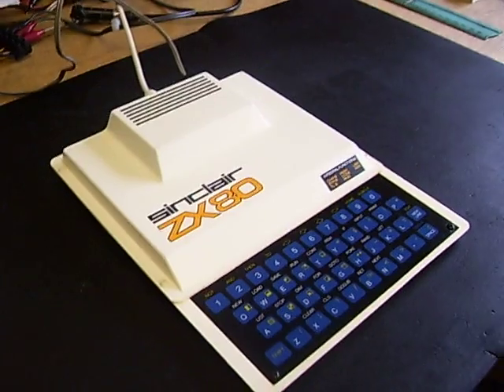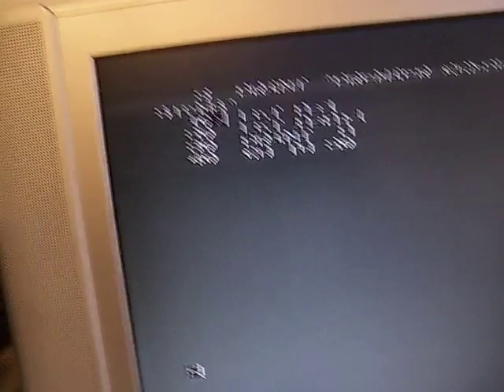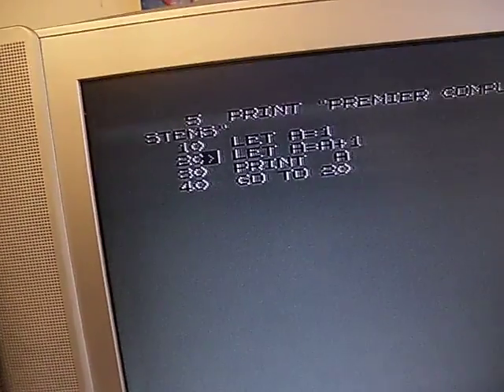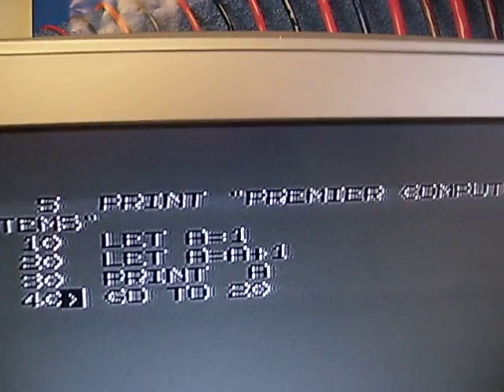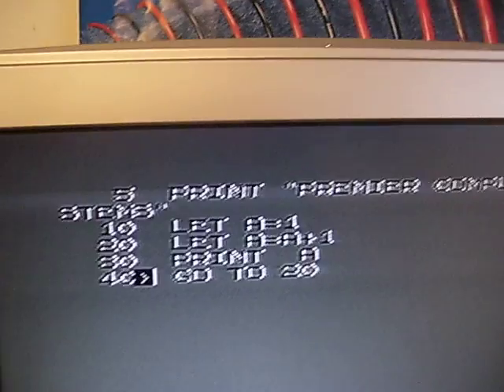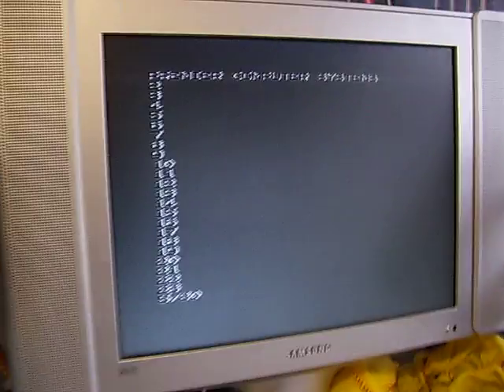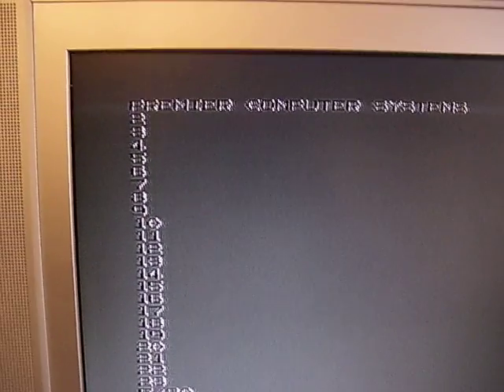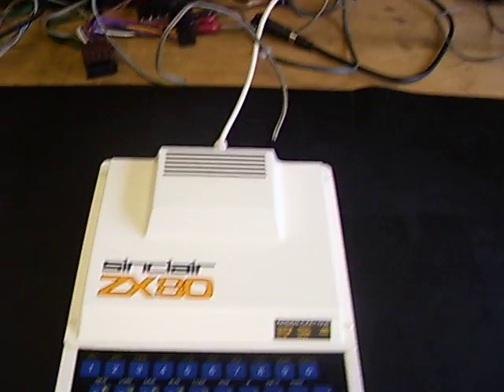RARE VINTAGE SINCLAIR ZX80 COMPUTER